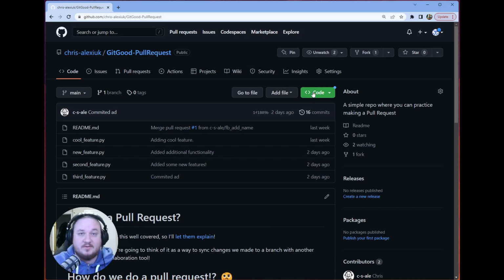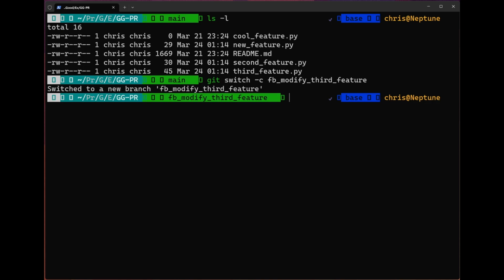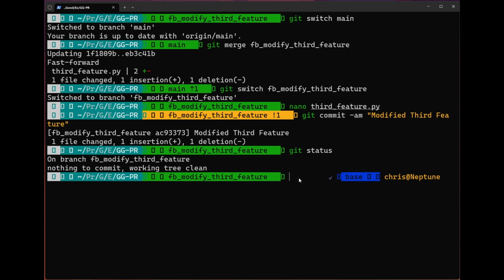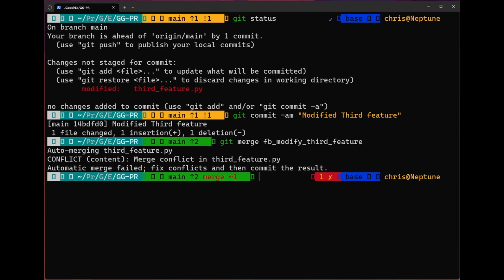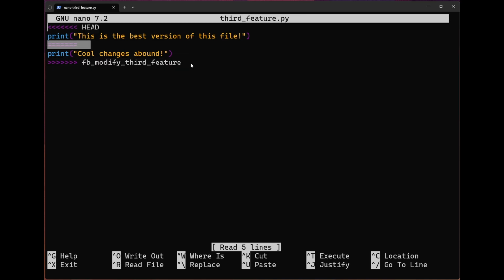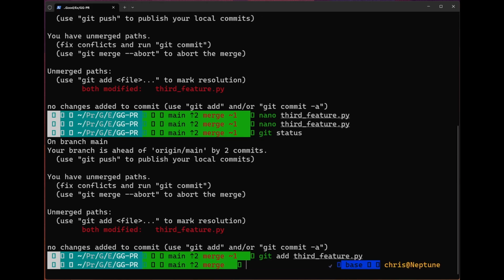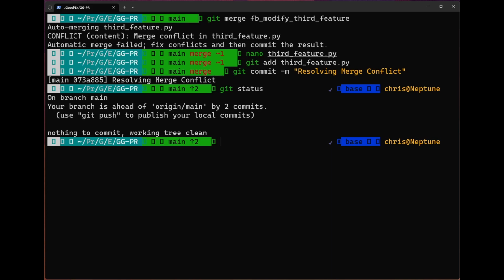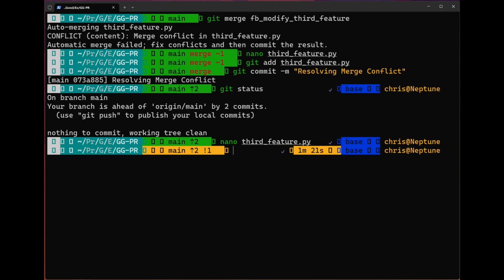git good with Chris! - resolving merge conflicts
Quick and easy way to resolve those pesky conflicts!

We'll get into more indepth examples as we continue the series!